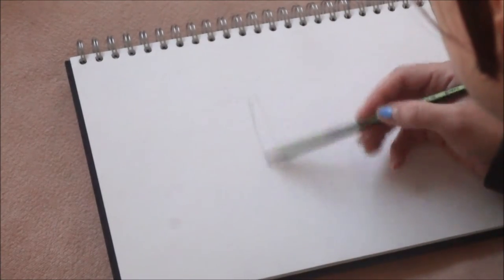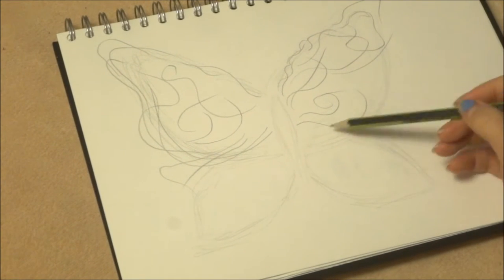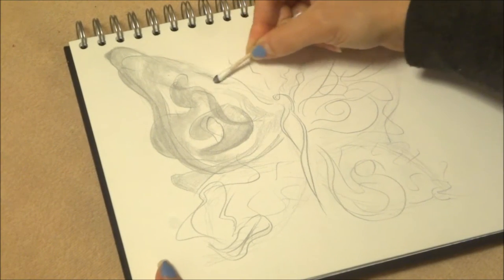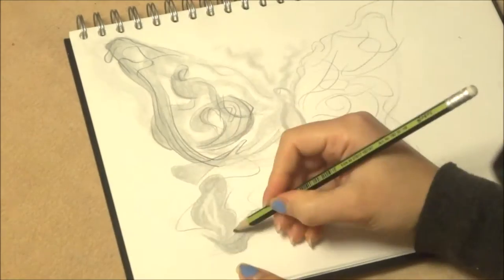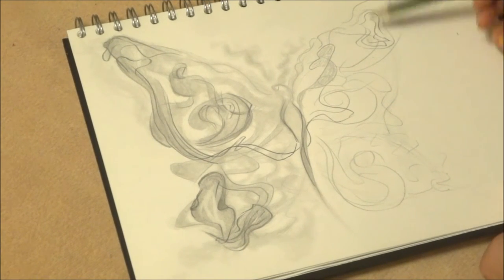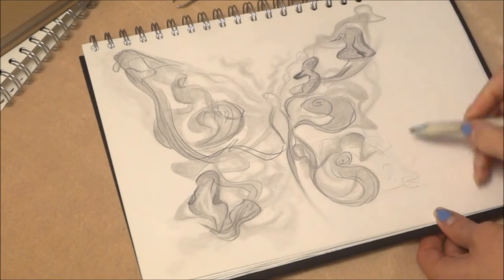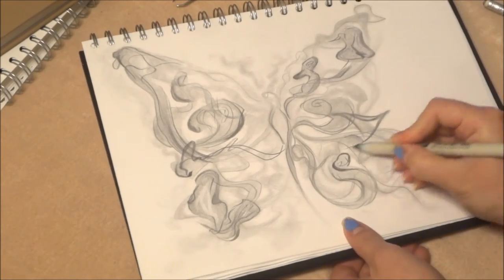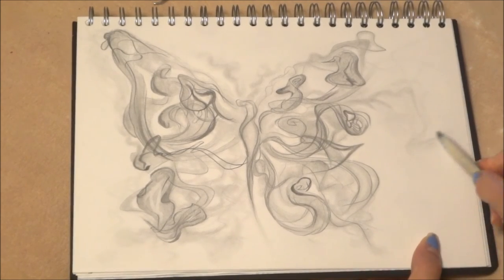How to draw ¤ SMOKE BUTTERFLY ¤ with a pencil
Thanks for the request Vicky, I hope I've helped you.